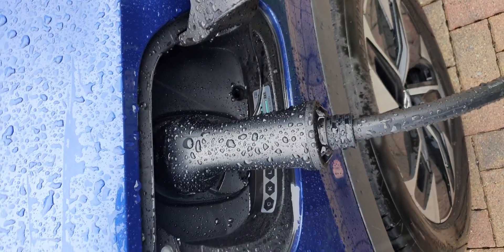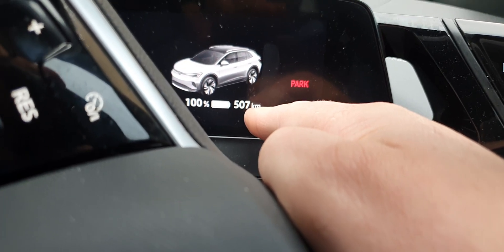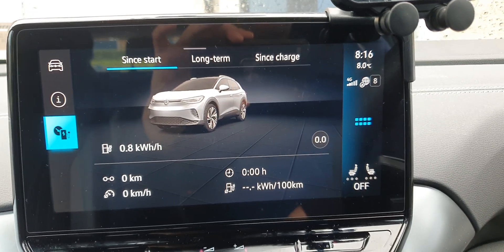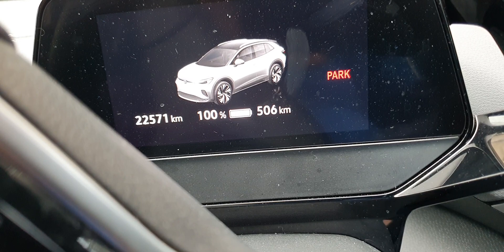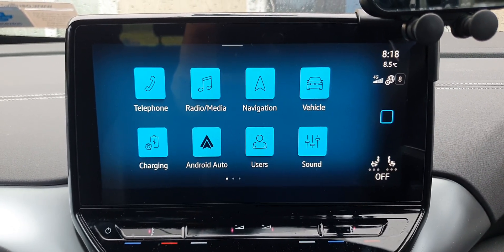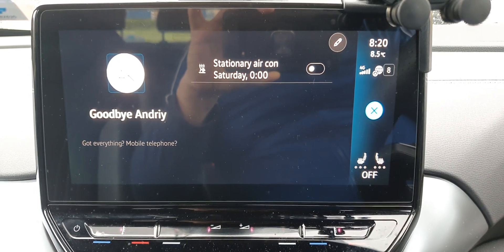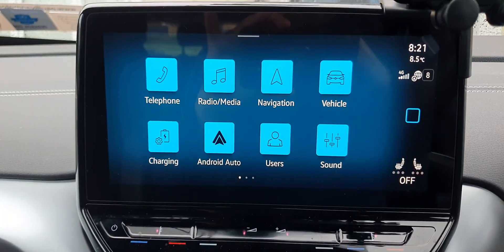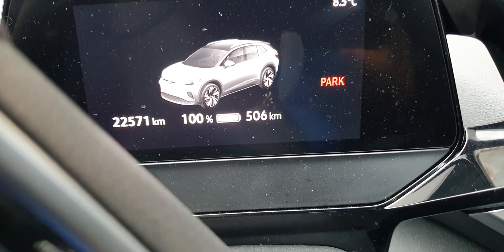Volkswagen ID4 as Taxi , TRUTH Battery Life Degradation 5% in 4 months or 22571 km.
Volkswagen ID4 as Taxi , TRUTH Battery Degradation  5%  in 4 months or 22571 km. From(+-3km) 532 km to (+-3km)509 km